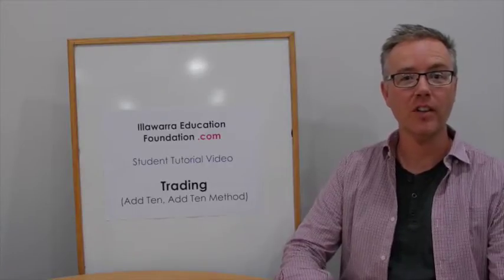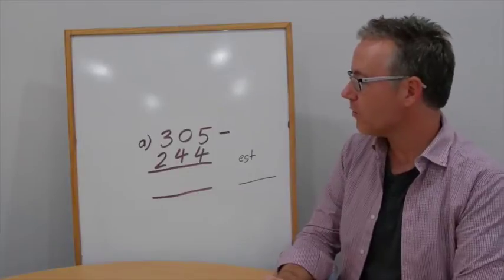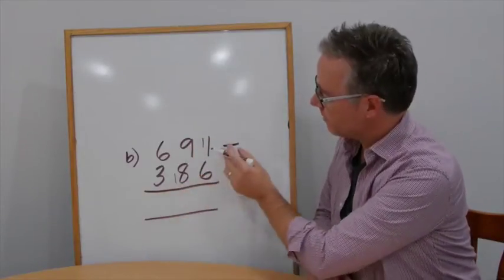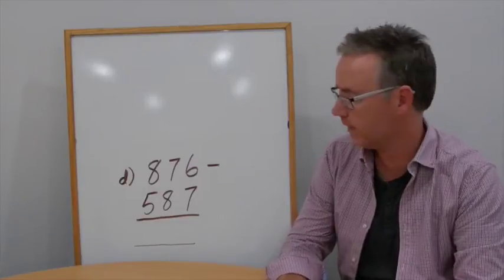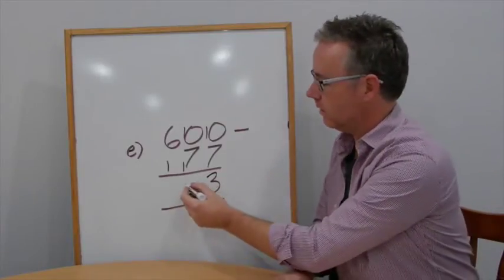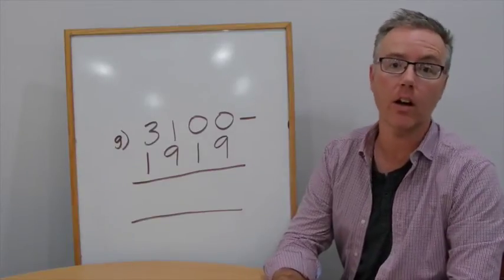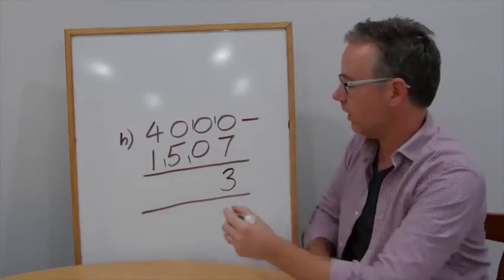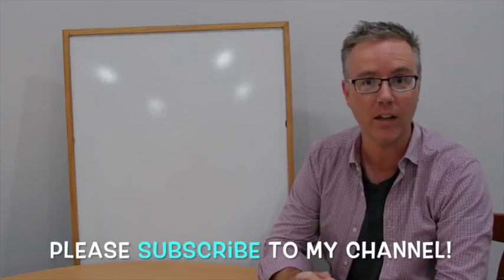Borrow Payback Trading Subtraction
Subtraction Trading (Add Ten, Add Ten Method)| Student Tutorial Subtraction 2016. How to add ten methods? A student tutorial explaining subtraction using the add ten, add ten method (sometimes called borrow and payback).

◉If You Like it Please Help Us Reach Our Goal Of 10,000 . SO